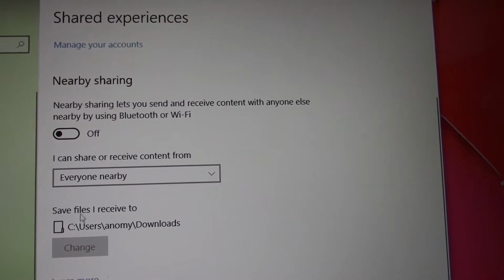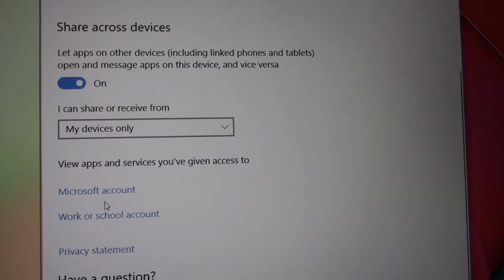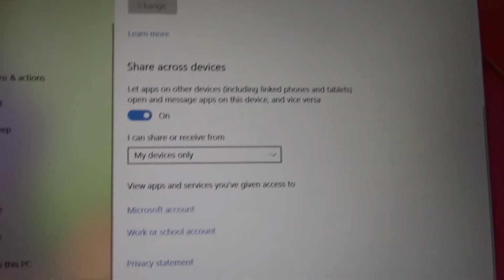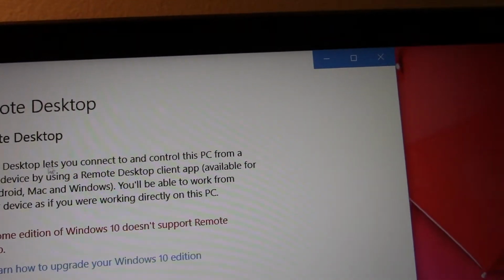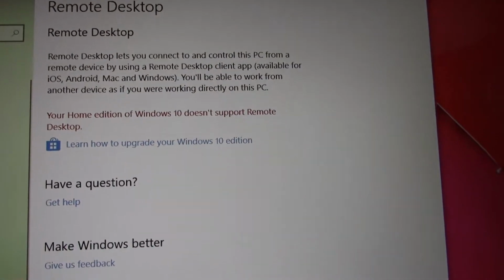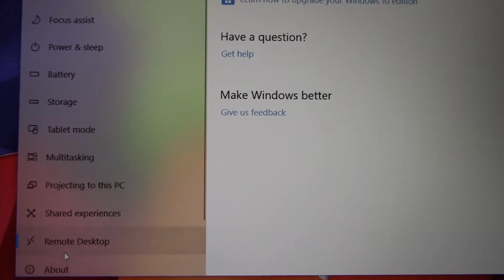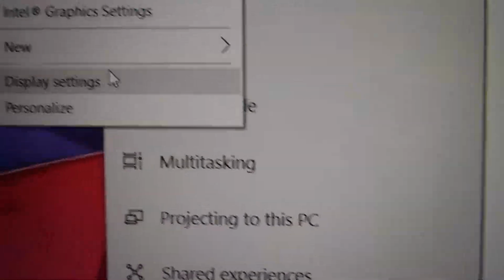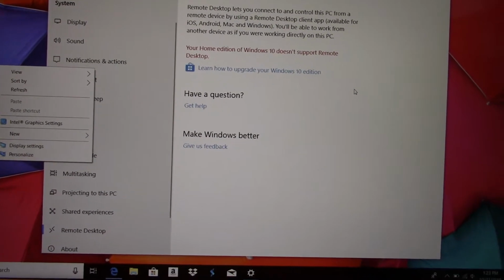‎‎HP Pavilion 15-cs0064st (Part 9) Exploring Display Settings - System Screen 2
Computer - Laptop - HP Pavilion - Intel - i7 - Optane memory
‎‎Unboxing a laptop computer
How to set up a computer
Exploring a new HP computer

Part 2 (Question, Limited Warranty, Technical Support, Setup Instructions)
Part 7 (Testing How Fast Is It - Web Surf)
Part 8 (Exploring Display Settings - System Screen)
Part 9 (Exploring Display Settings - System Screen 2)
Part 10 (Exploring Personalize - Personalization Screen)
Part 11 (Exploring View, Sort by, Refresh, Undo Delete, Intel Graphics Settings, New)
Part 12 (Exploring Window Symbol, Bottom Taskbar, Control Panel)

Memory card

Saturday, ‎October ‎27, ‎2018, ‏‎2:19:13 PM
MVI 1645